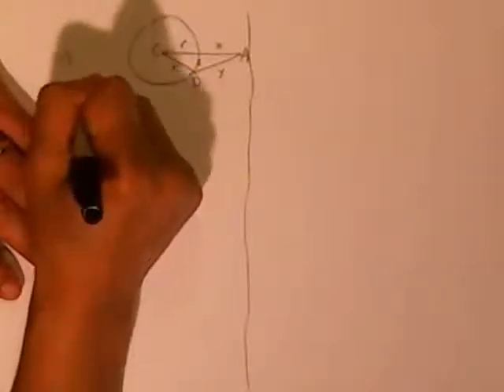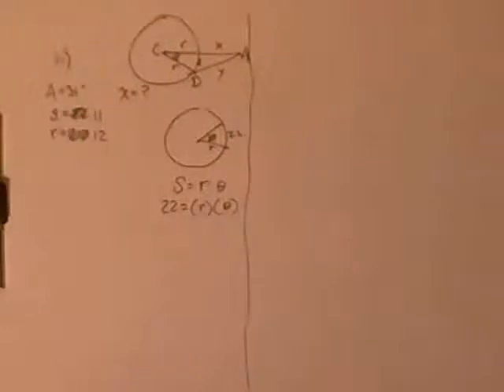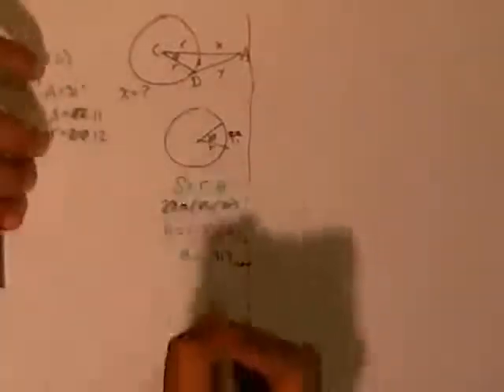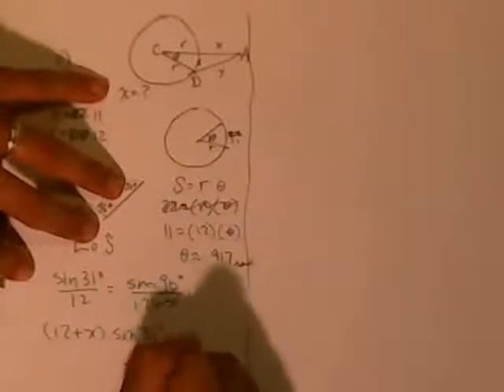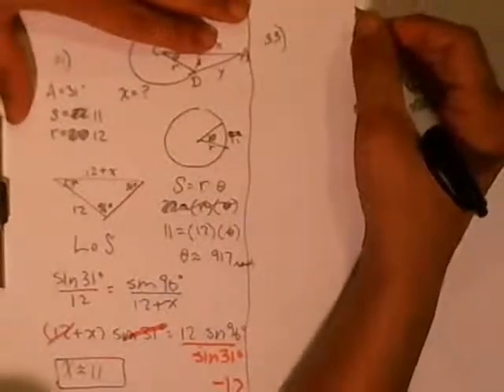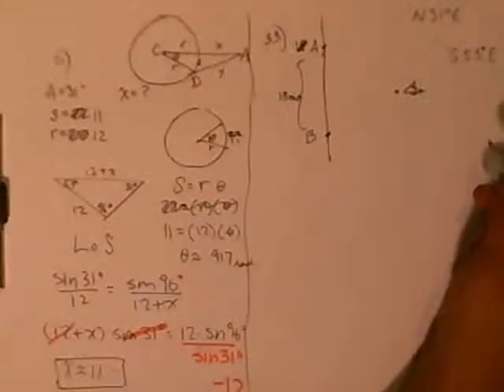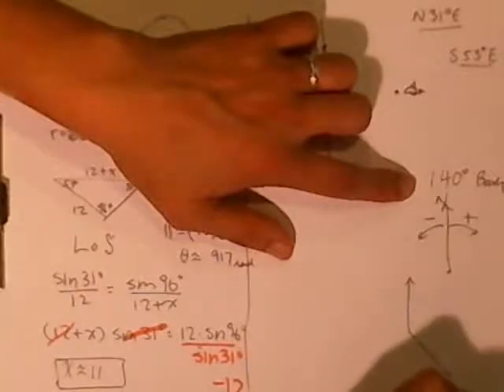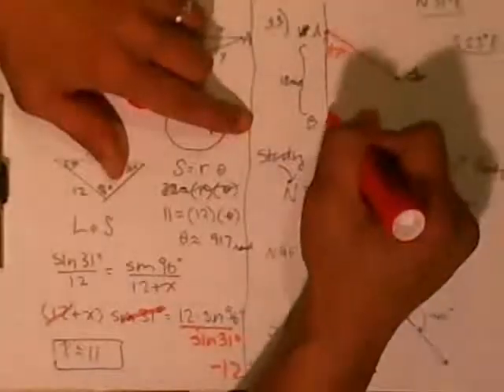Law of Sines Part 4of4.wmv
We will be using the Law of Sines to solve for angles and sides of any types of triangles.  In the next set of videos, I will be solving for triangles in the "ambiguous" cases.